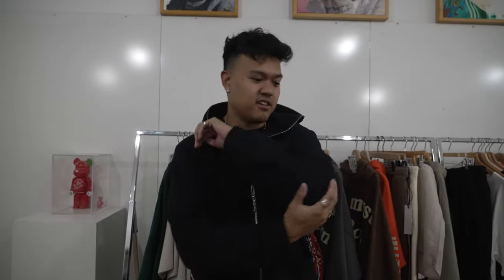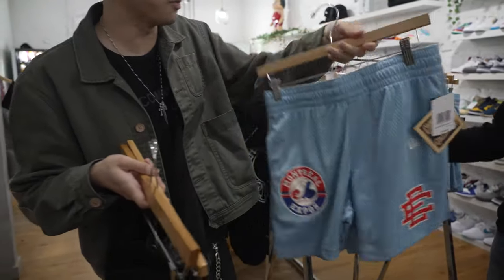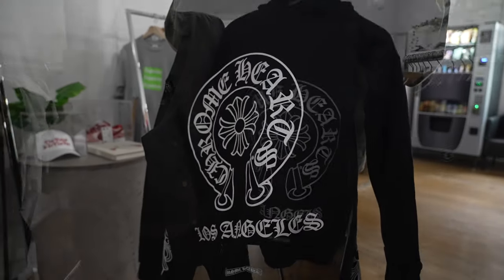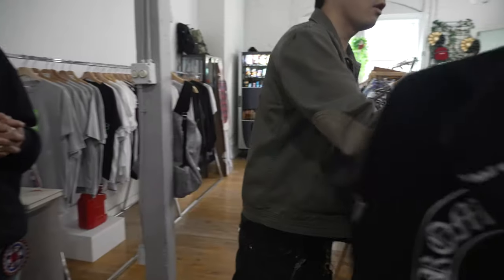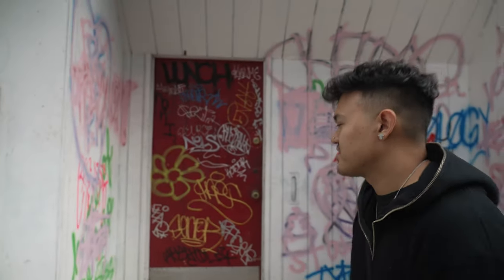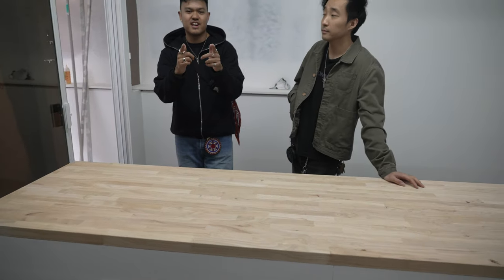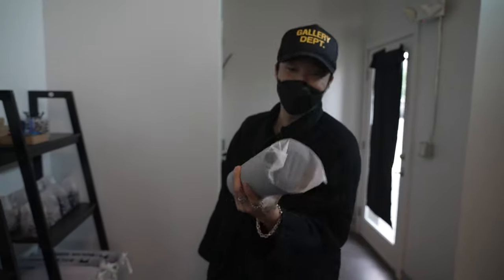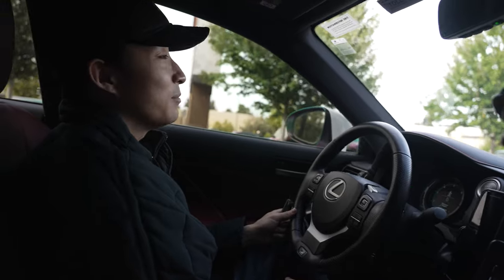EP 33: Repaired Rags Peace Flyer Jacket, Chrome Hearts Levis, Eric Emmanuel Shorts, and Typology!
Today we review our good friend @myworstfits brand @repairedrags launch product the Peace Flyer Jacket, Paul shows off his new Chrome Hearts Levis, and we go to Kenjay's new keyboard shop Typeology!

We also just got Eric Emmanuel shorts in!

We also tease a bit more of our progress on the new buildout :)

Special Guests:
Repaired Rags - @RepairedRags
My Worst Fits - @MyWorstFits

Market - @DripTeaMarket
Justin - @DaddyDacbiet
Paul - @LeftHans
Kenjay - @Kennykimchin
Lena - @Lenawitit
Stephon - @Stephonvan